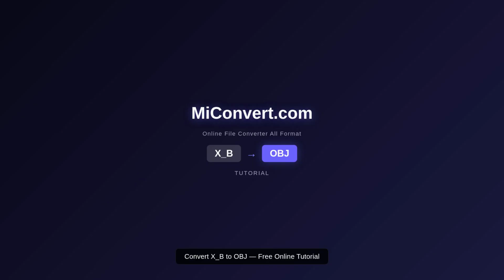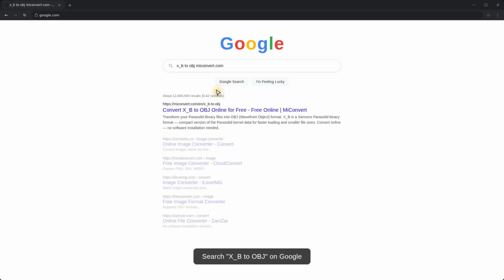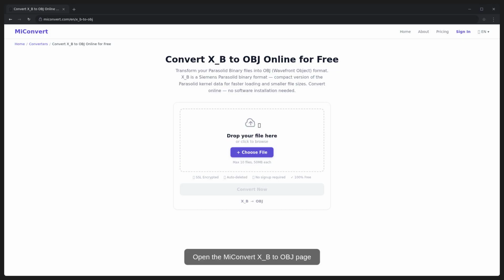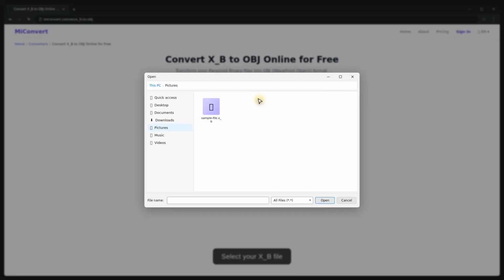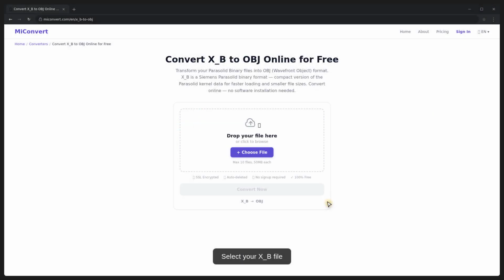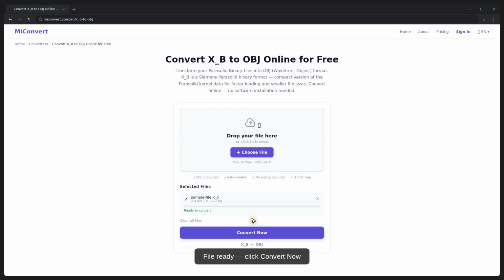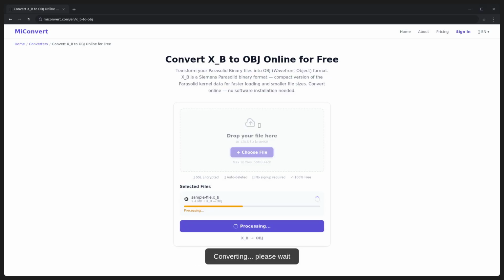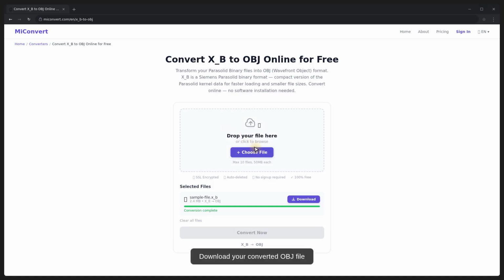How to Convert X_B to OBJ in Seconds (Free & No Quality Loss)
Are you struggling with how to convert your X_B file to OBJ format? Don't worry, in this video I will reveal a super convenient tool to help you change your file extension completely for free without losing the original quality!

⏳ Quick steps view:
0:00 - Introducing the X_B format issue
0:06 - Finding a solution on the browser
0:14 - Accessing the MiConvert website
0:20 - Uploading the X_B file to be converted
0:28 - The conversion process to OBJ
0:35 - Online conversion system at work
0:41 - How to safely download the OBJ file
0:48 - Summary